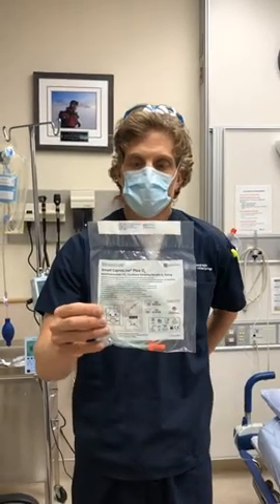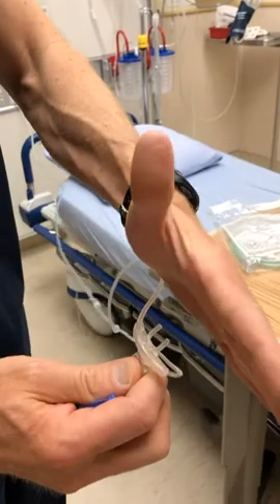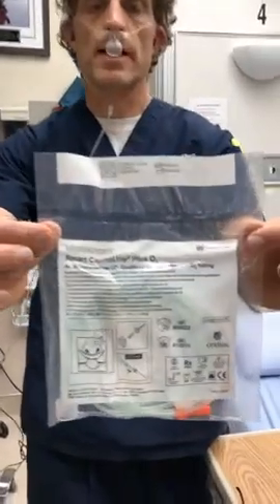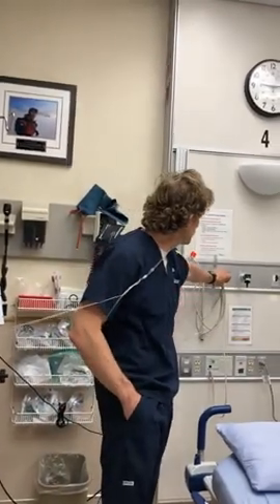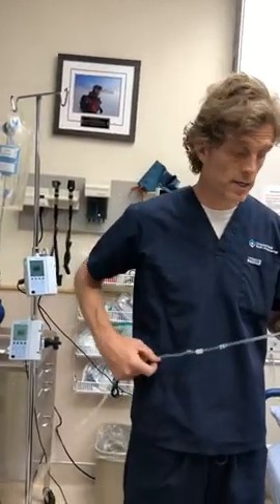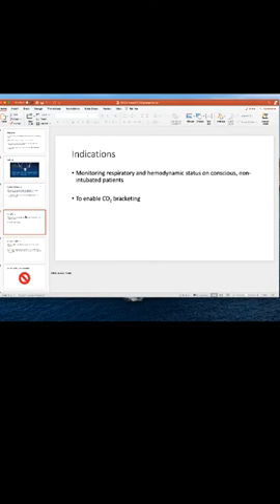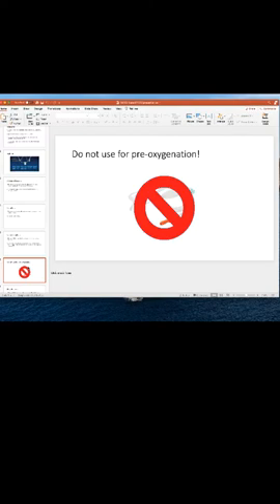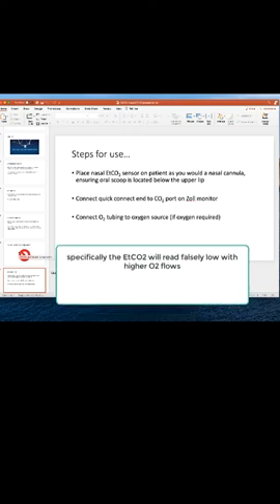EtCO2 non invasive monitoring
In this video I review the Smart CapnoLine Plus O2 EtCO2 detector device. This is used for monitoring EtCO2 in the non-intubated patient. The device can also be used for oxygen insufflation. The higher the oxygen flow rate, the more falsely low the EtCO2 will read.